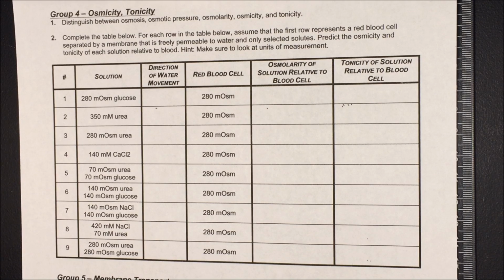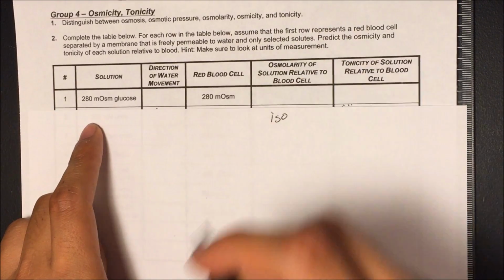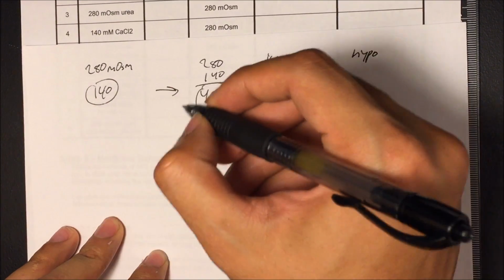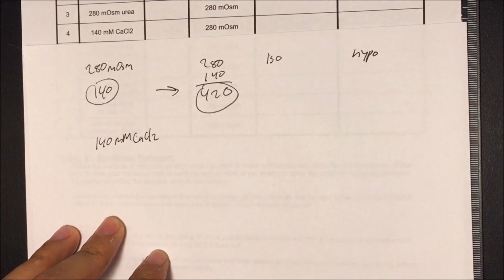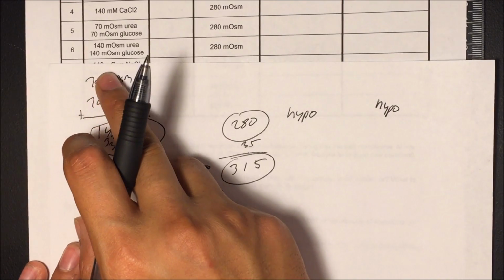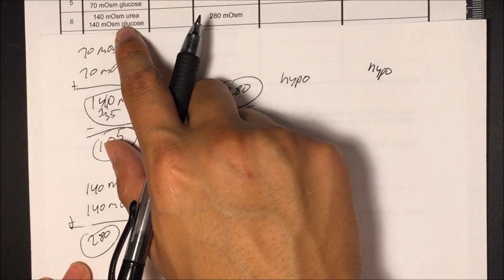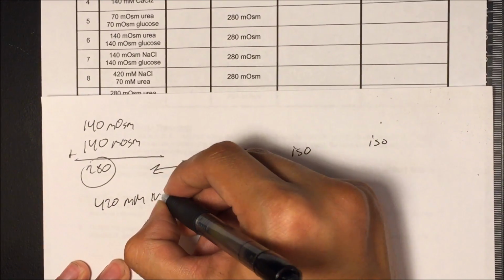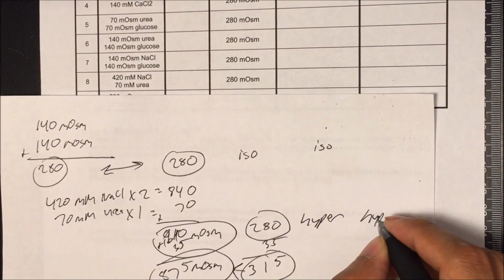How to find osmolarity/tonicity of solutions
From Physiology BIO-140 at Diablo Valley College